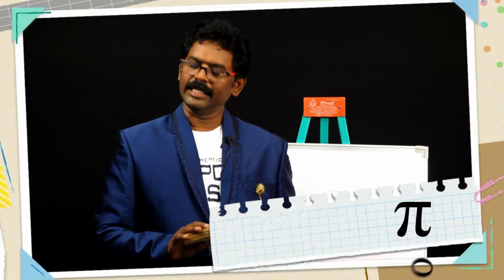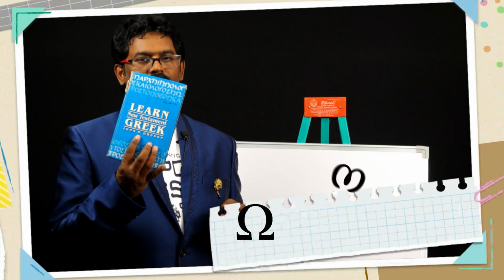Learn Greek in an easy way | Greek Promo | Greek Teacher Valluri Novahu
main intention of this video is to teach new testament Greek. Anyone can learn this language in an easy way